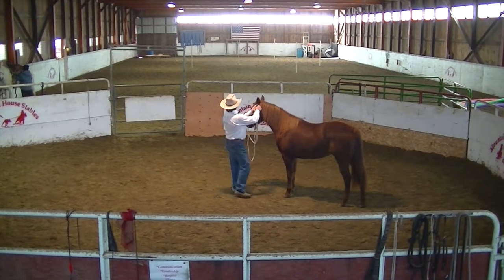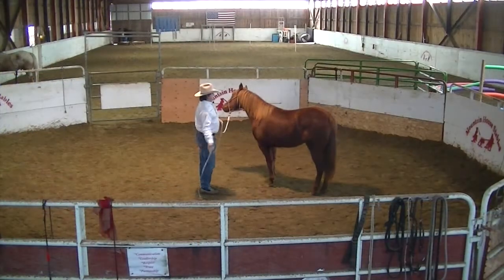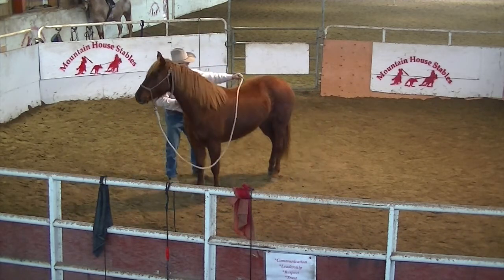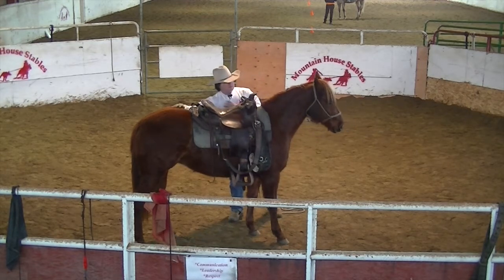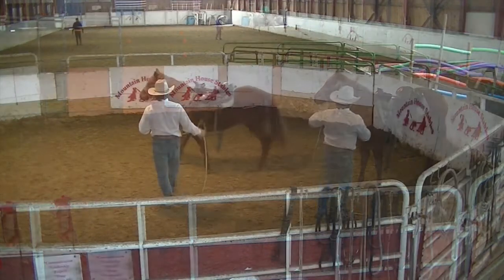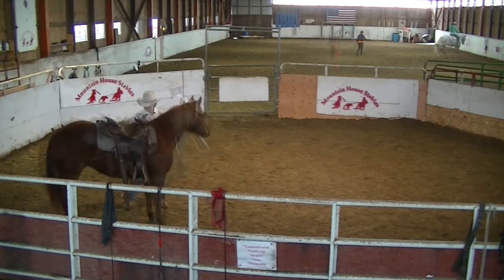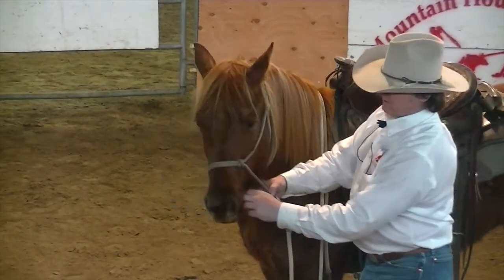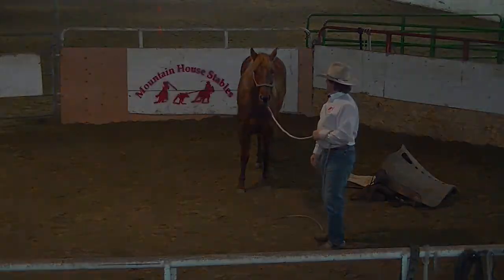Colt Starting - 2 yo Filly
This 2yo has run free in a large pasture with a dozen or so other young horses all of her life.  She was queen of the herd and very tough those first several days but today she began to really show a willingness to come around...  Day 6 or so...